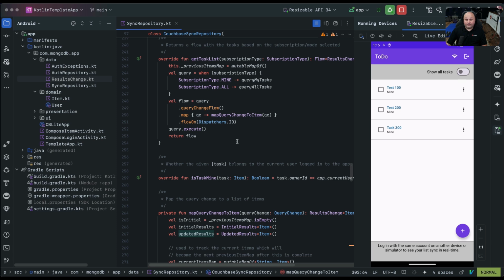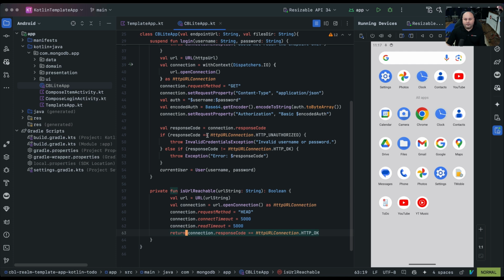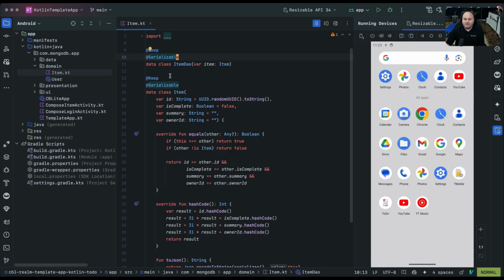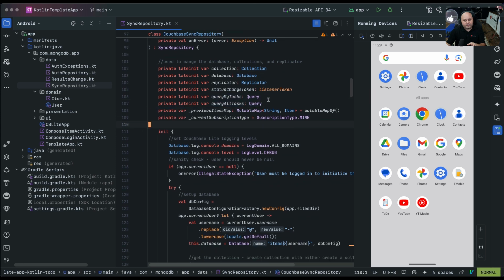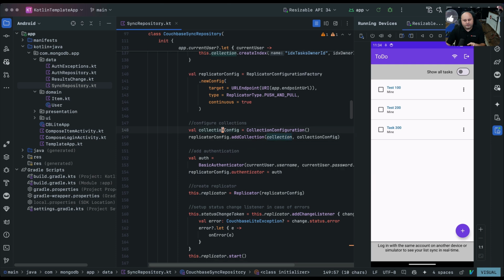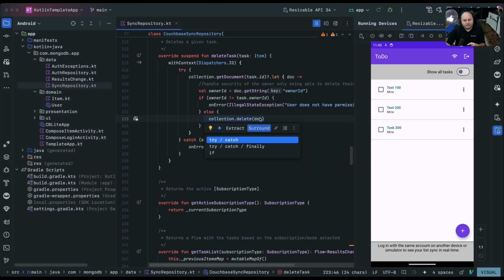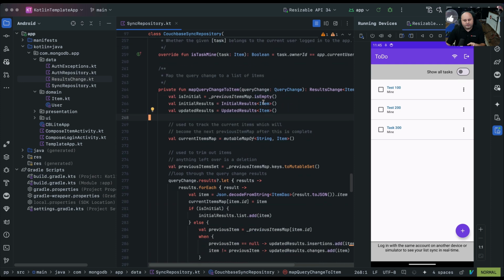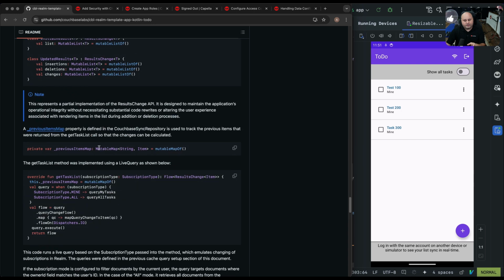Code Review MongoDb Atlas Device SDK (Realm) Android app converted to Couchbase Mobile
This video reviews the source code of the Android ToDo app originally written in MongoDb Atlas Device SDK that was converted to Couchbase Mobile with Couchbase Capella App Services.